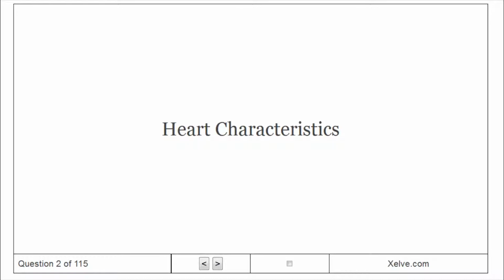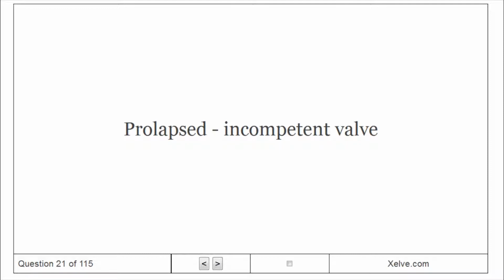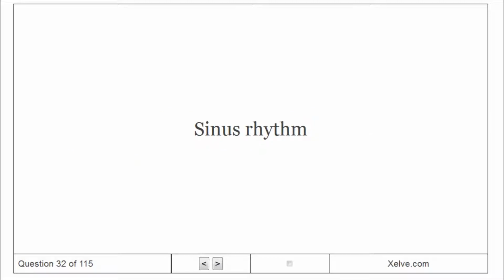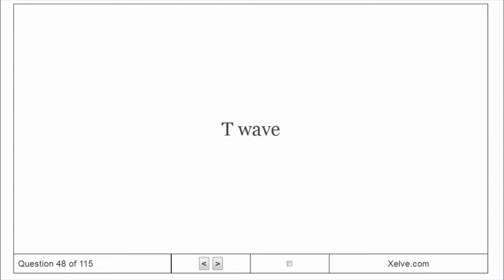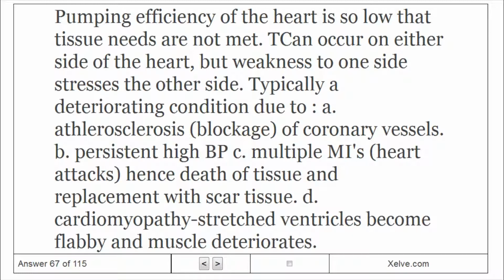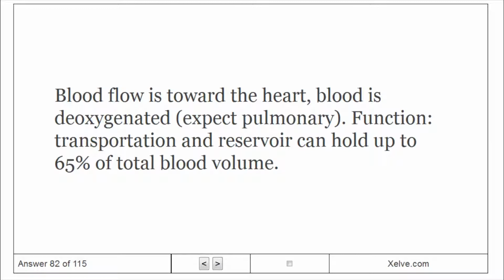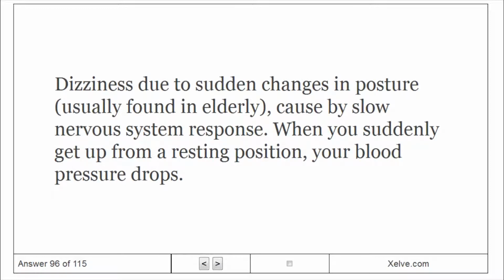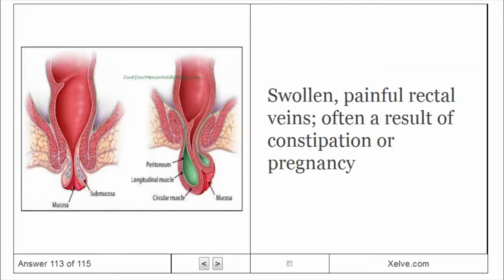Introduction to Human Anatomy and Physiology - 11 The Cardiovascular System - Flashcards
The Cardiovascular System - Flashcards
Learn Introduction to Human Anatomy and Physiology - Chapter 11